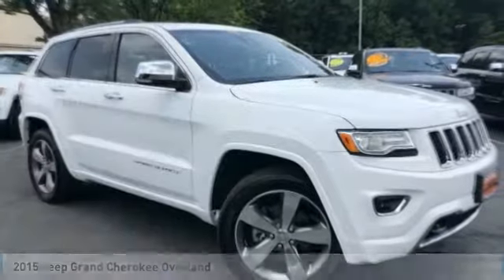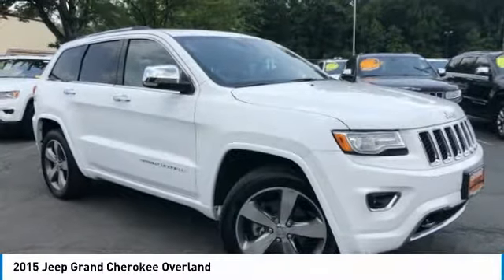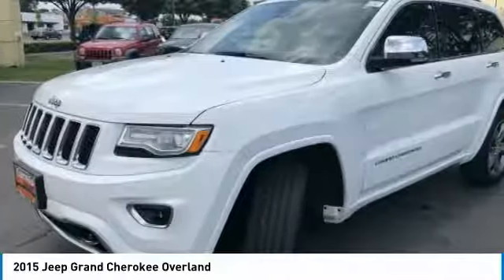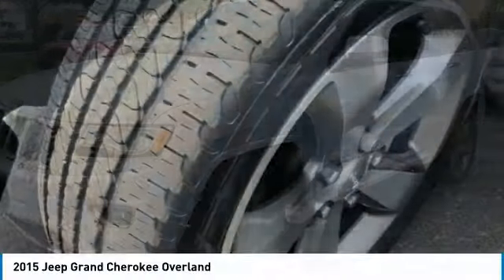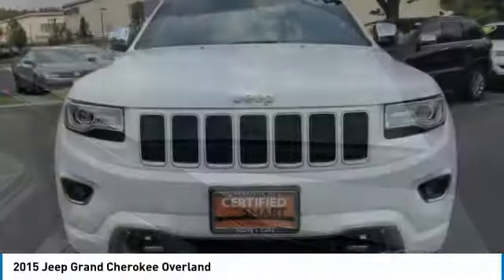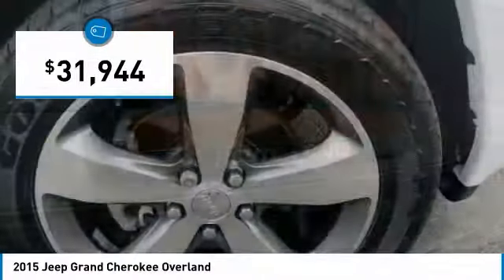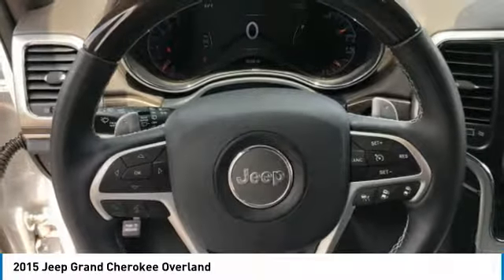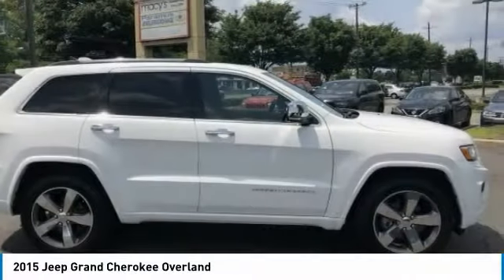2015 Jeep Grand Cherokee P10574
2015 JEEP GRAND CHEROKEE Paramus, NJ
Stock# P10574

Green Car Journal 2015 Green SUV of the Year. Only 32,359 Miles! Scores 24 Highway MPG and 17 City MPG! Dealer Certified Pre-Owned. This Jeep Grand Cherokee boasts a Regular Unleaded V-6 3.6 L/220 engine powering this Automatic transmission. WHEELS: 20  X 8.0  ALUMINUM, TRANSMISSION: 8-SPEED AUTOMATIC (845RE), TIRES: P265/50R20 BSW AS.

QUICK ORDER PACKAGE 23P , GVWR: 6,500 LBS, ENGINE: 3.6L V6 24V VVT, BROWN/INDIGO BLUE, LEATHER TRIM SEATS W/EDGE WELTING, BRIGHT WHITE CLEARCOAT, BLIND SPOT & CROSS PATH DETECTION, ADVANCED TECHNOLOGY GROUP, 3.45 REAR AXLE RATIO, Voice Recorder, Valet Function.

* Expert Reviews!*
As reported by The Manufacturer Summary: The 2015 Jeep Grand Cherokee is making praises and setting standards for performance, Best-in-Class Highway Fuel Economy, and precision. A confident and elegant exterior design exudes strength from every angle. Every Grand Cherokee from Laredo to Summit features premium styling treatments including new, modern front grille and fascia treatments, daytime running headlamps, projector fog lamps and capless fuel fillers. The rear of the Grand Cherokee offers large taillamps with signature LED lighting, a large rear aerodynamic spoiler with a sculpted tailgate. Available premium-quality Natura Plus leather is soft and supple with outstanding breathability. Adding to the luxury and comfort are heated/ventilated front seats and heated rear seats. The rear cargo area in the 2015 Grand Cherokee lets you configure up to 68.3 cubic feet of storage when the rear seat is folded down. Choose from 3 different engines including the new 3.0L EcoDiesel V6 which can attain up to 30hwy mpg, drive up to 730 miles on one tank and tow up to 7,400lbs. The 3.6L V6 engine features new eight-speed automatic transmission, with paddle-shift steering wheel controls and the new Eco Mode improves fuel efficiency by 9% and tows up to 6,200lbs. Finally, the 5.7L V8 engine with Fuel Saving Technology boasts 360hp and 390lb-ft of torque and provides a Best-in-Class 7,400lbs towing capacity. Inside the newly updated Uconnect System features a massive 8.4-inch touchscreen, Full-Feature Navigation, SiriusXM Travel Link/SiriusXM Traffic and HD Radio. Enjoy music on 1 of the 3 available speaker systems including the top of the line Harman Kardon 19 speaker system.

You've earned this- stop by Dodge Chrysler Jeep Ram Of Paramus located at 315 Rt 4 West, Paramus, NJ 07652 to make this car yours today!